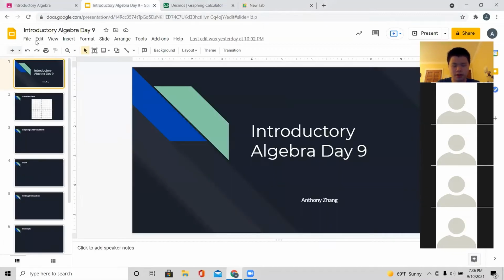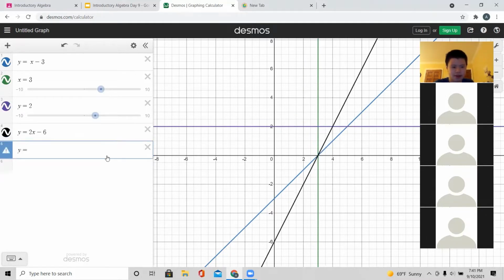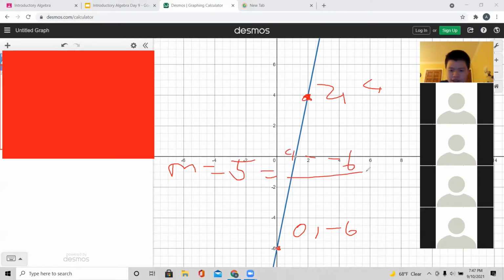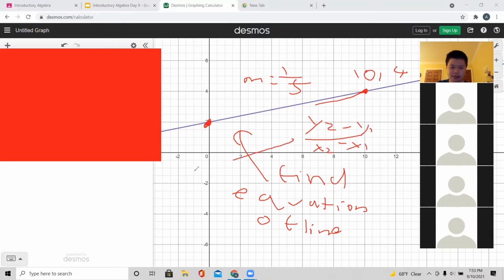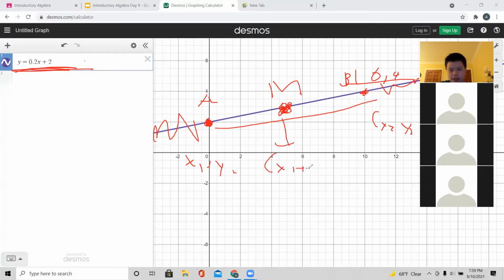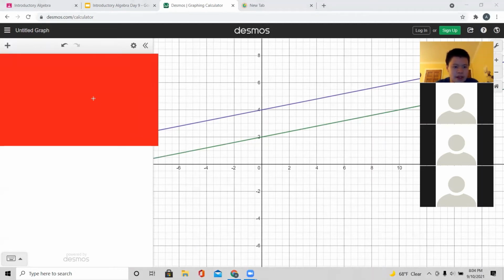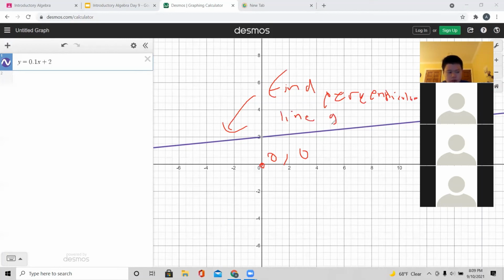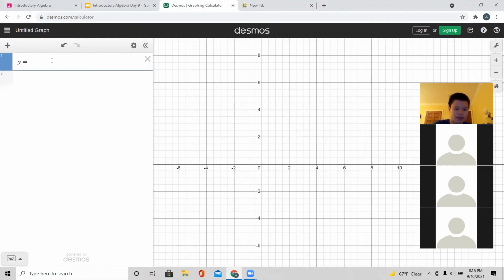Graphs: Introductory Algebra Class 9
Alphademic Learning tutor Anthony Zhang teaches "Graphs" in his 9th Introductory Algebra class 9/10/2021